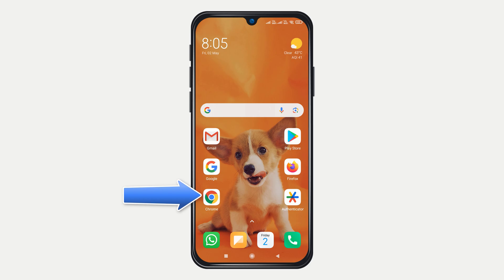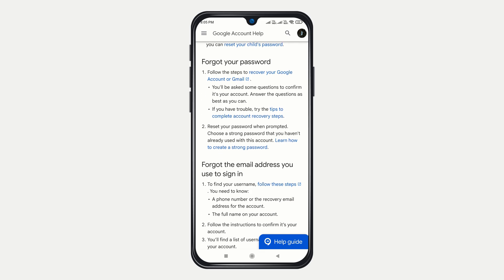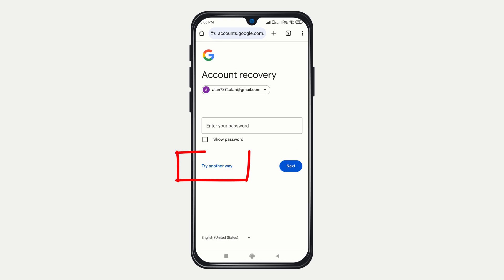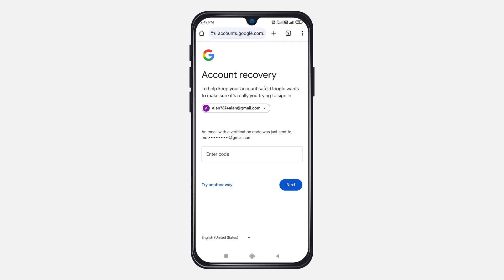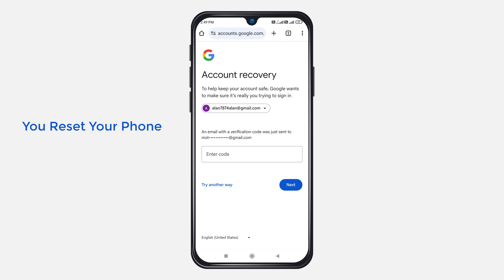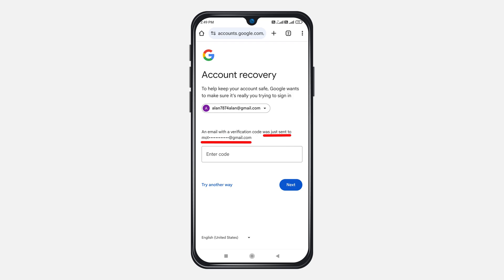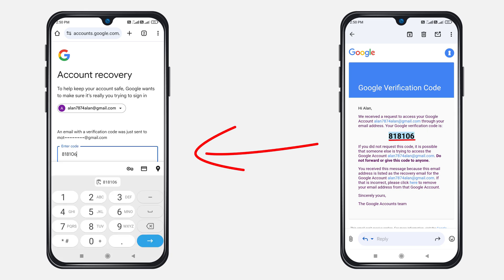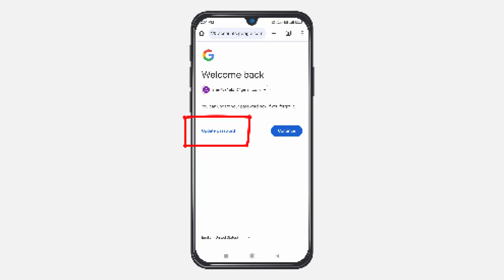Gmail Account Recovery - Using Recovery Email - How to Recover Your Gmail Account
How to Recover Your Gmail Account Using Recovery Email, Gmail Account Recovery - Using Recovery Email - How to Recover Your Gmail Account
Want to Recover Your Gmail Account ? Don’t worry! In this video, I’ll show you how to recover your Gmail account using your recovery email – step by step!

Step one – Go to the Google Account Recovery page.

Now, enter the Gmail address you want to recover, and click ‘Next.
Click on ‘Forgot password?’ to begin the recovery process.

If you don’t remember your last password, just click ‘Try another way’ until you see the option to send a code to your recovery email.

Once you see the recovery email option, click ‘Send.’ Google will now send a verification code to your backup email.

Now, open your recovery email inbox and find the code from Google.
Enter the code into the box, and click ‘Next.

Once verified, you can create a brand new password. Make sure it’s strong and something you’ll remember!

“And that’s it! You’ve recovered your Gmail account using your recovery email.